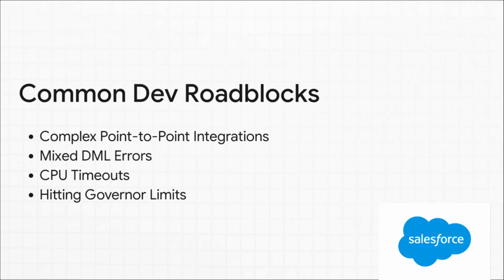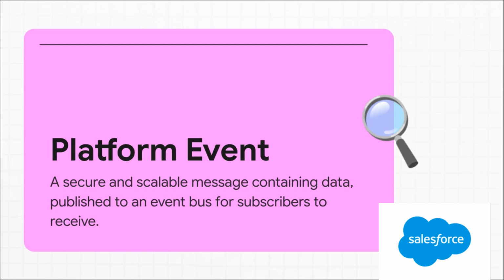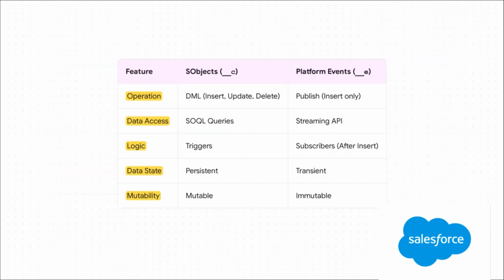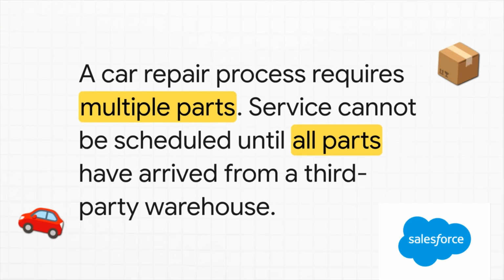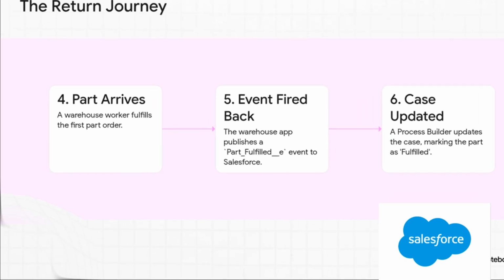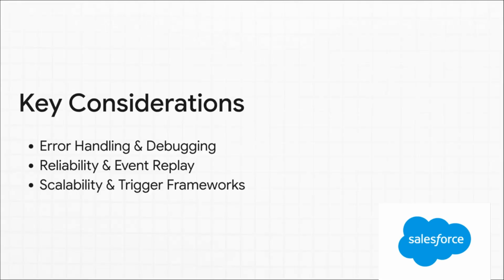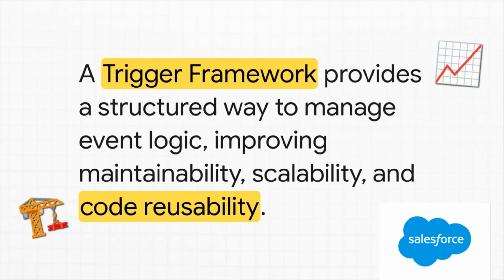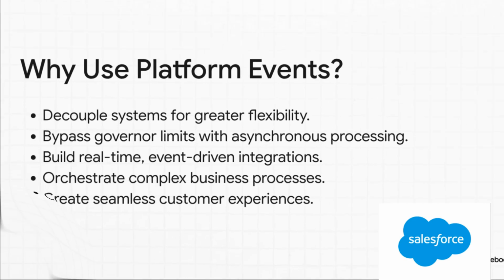Salesforce Platform Events and Event-Driven Architecture | Cloud Developer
These sources video a comprehensive look at Salesforce Platform Events, detailing their function as a core component of an event-driven architecture within the Salesforce ecosystem. The texts explain that platform events resemble custom objects but are transient and immutable, serving as messages published to an event bus to facilitate real-time communication both internally and with external systems using protocols like CometD or the newer Pub/Sub API. Several sources illustrate how developers use Apex Triggers and declarative tools like Flows and Process Builder to both publish and subscribe to these events, often to overcome governor limits and manage complex, asynchronous business processes. Furthermore, one document explores the advanced topic of integrating platform events with MuleSoft, detailing mechanisms like the use of ReplayIDs and custom logging to ensure message durability and reliable tracking of event processing.